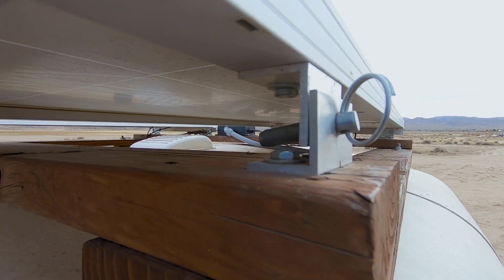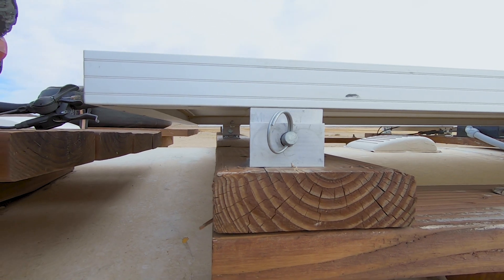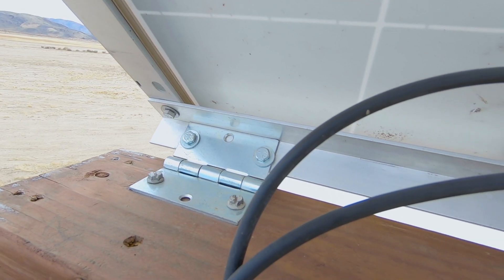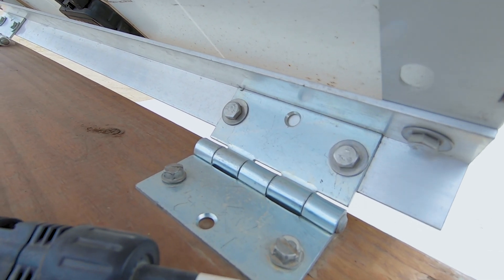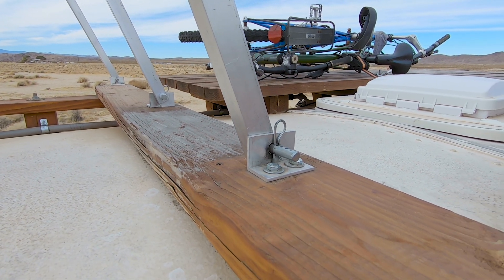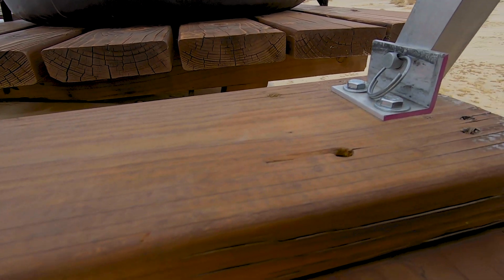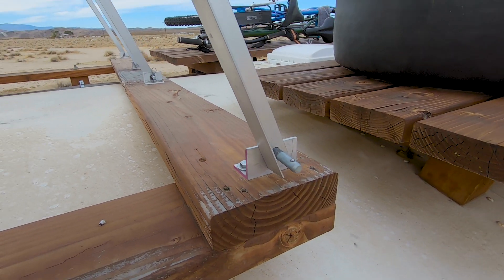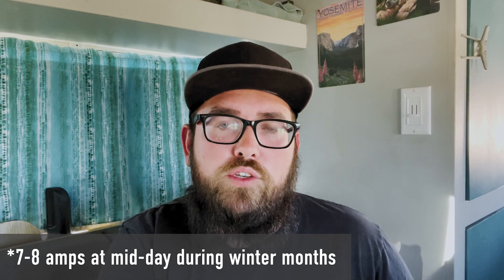Solar Panel Tilting // Our DIY Off-Grid Skoolie Setup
In this video we go over the benefits of tilting your solar panels, covering the process we went through to design and build a custom tilting system for our solar panels on the roof of our school bus conversion.

We're also on Instagram as @stu.the.bus if you'd like to follow along there.